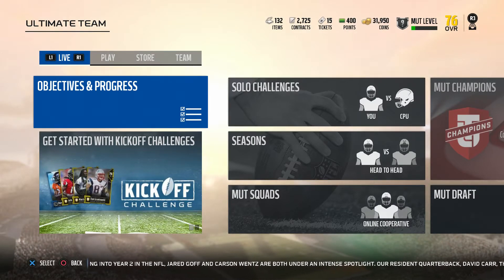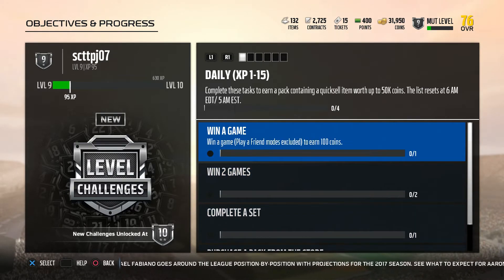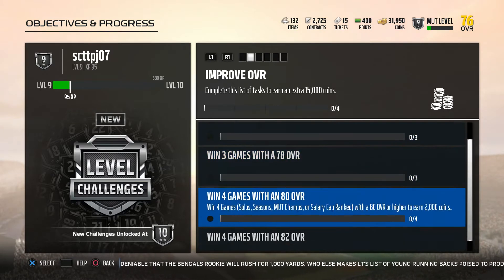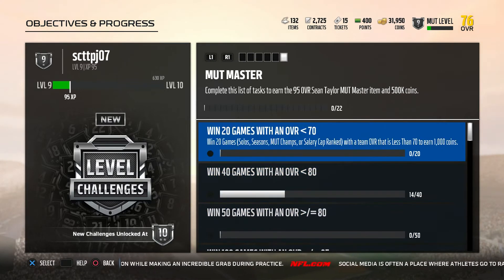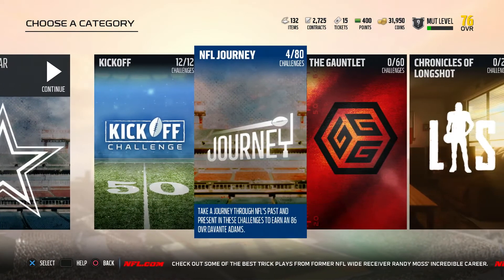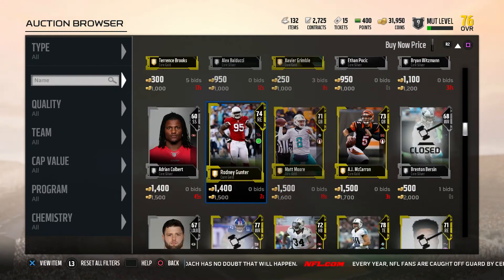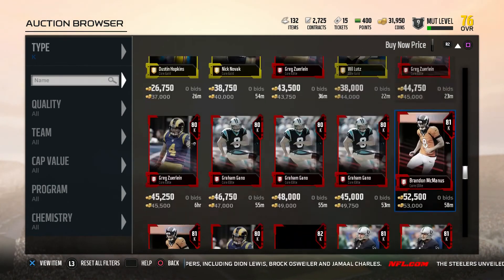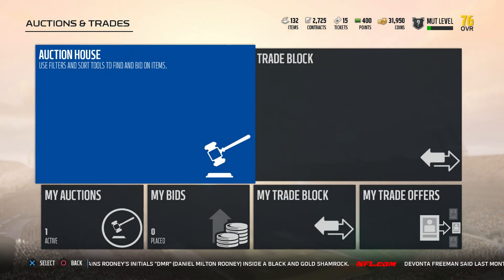Madden 18 Ultimate Team| HOW TO MAKE EASY COINS! SEPTEMBER 2017!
Want to learn how to make EASY coins in Madden 18? Today I will show you my tips and tricks to get EASY coins this year. Remember Eat your Wheaties kids!